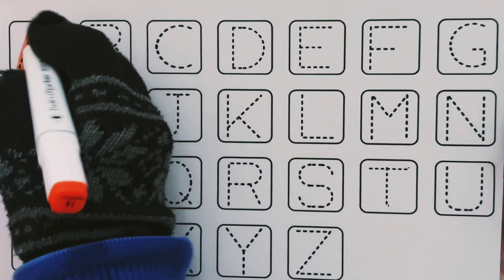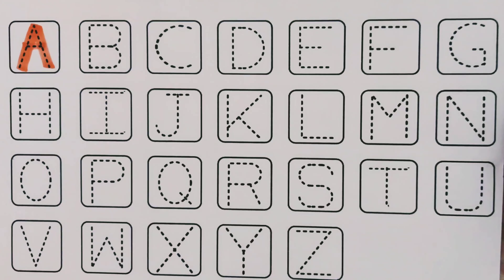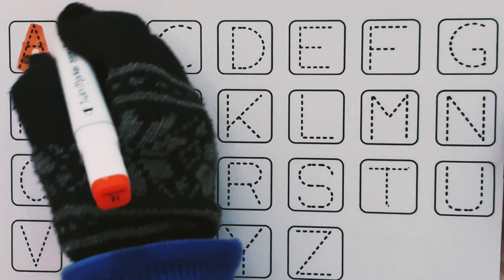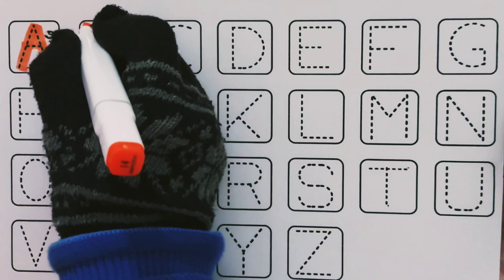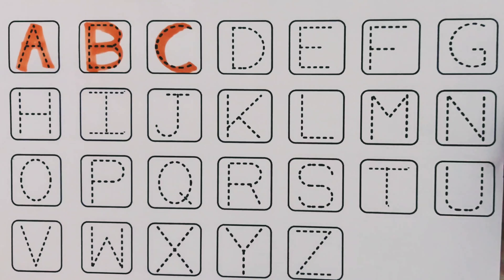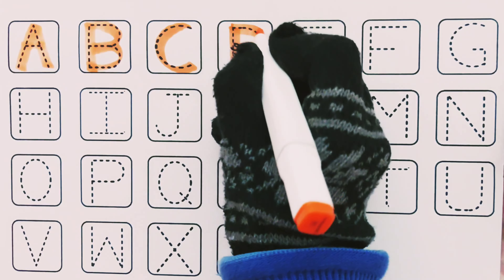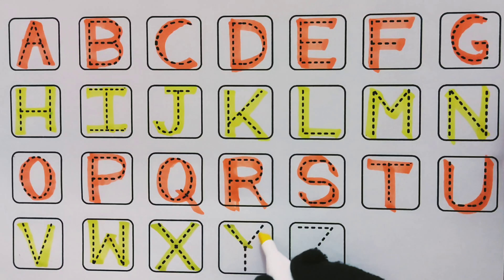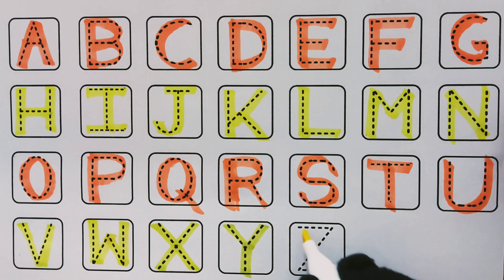Alphabet A to Z , nursery rhymes for babies abc song cocomelon,a for apple,abc learning for toddlers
Alphabet A to Z , nursery rhymes for babies abc song cocomelon, a for apple,abc learning for toddlers song